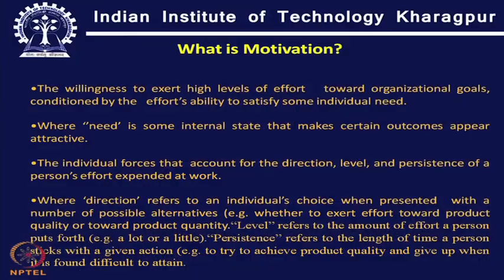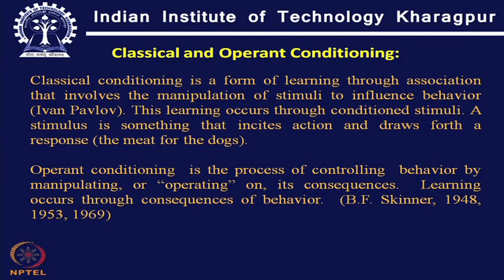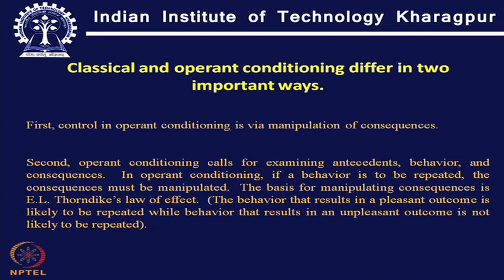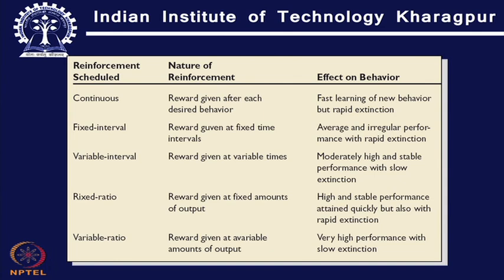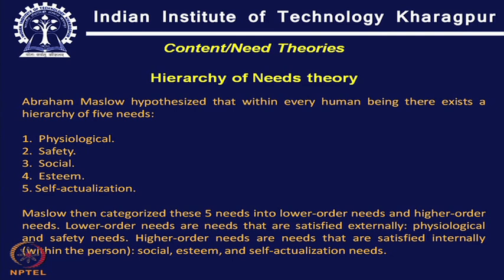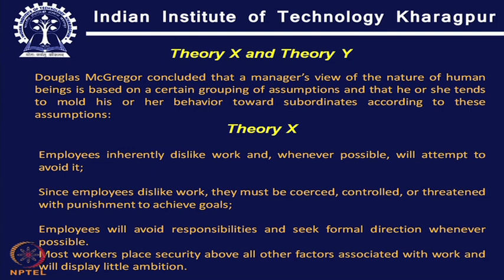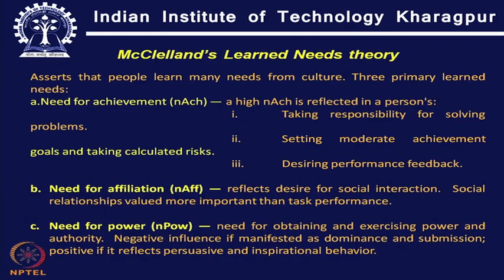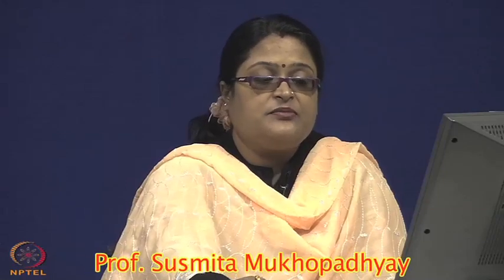Mod-01 Lec-13 Motivation